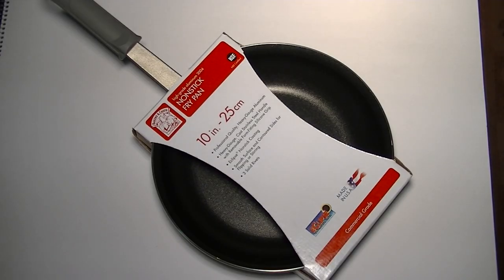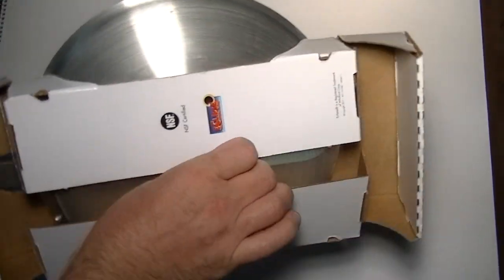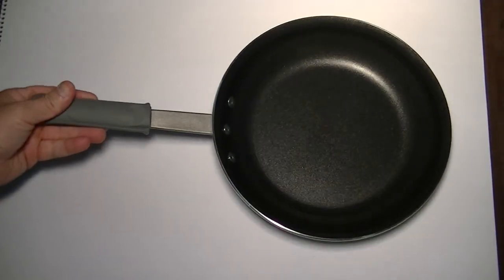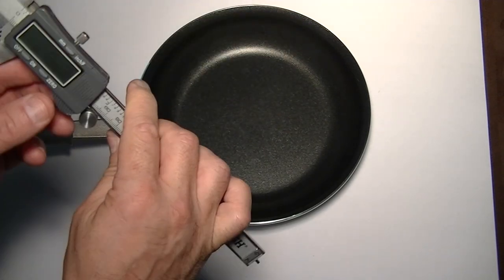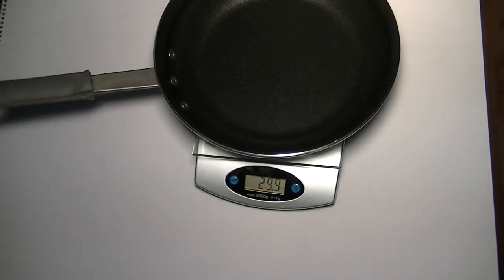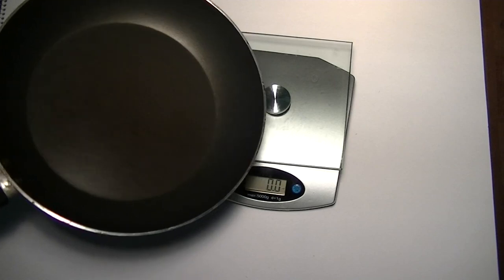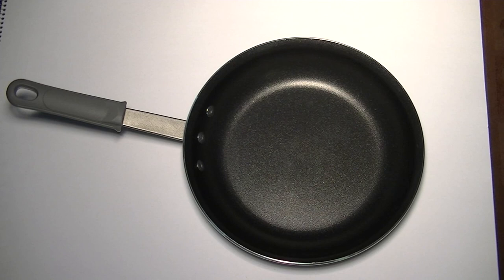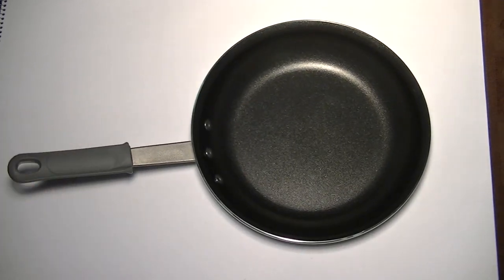Bakers & Chefs 10" Nonstick Restaurant (Commercial Grade) Frying Pan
You can purchase the 8" pan at Amazon Or eBay
You can purchase the 10" pan at Amazon Or eBay
You can purchase the 12" pan at Amazon Or eBay
You can purchase the 14" pan at Amazon Or eBay
Here is a link to Non Stick safe utensils at Amazon Or eBay
Here is a link to Non Stick safe 3M scrubbing pad at Amazon Or eBay
●▬▬▬▬▬๑۩۩๑▬▬▬▬▬▬●
●▬▬▬▬▬๑۩۩๑▬▬▬▬▬▬●
01/31/19